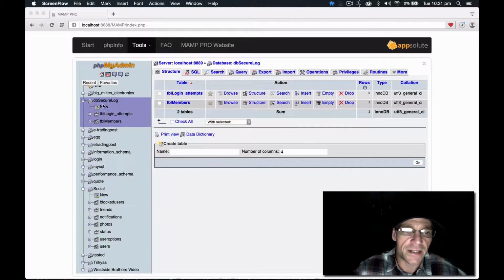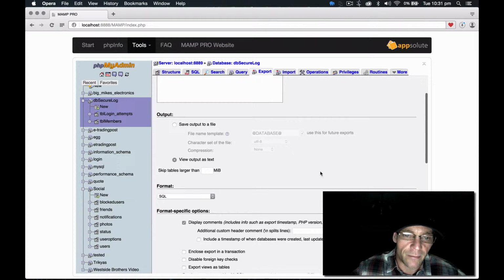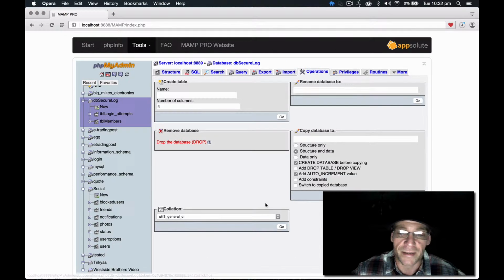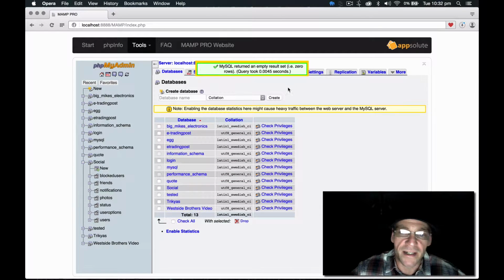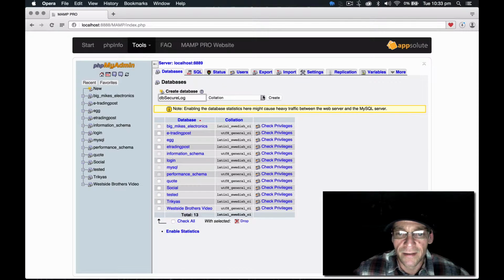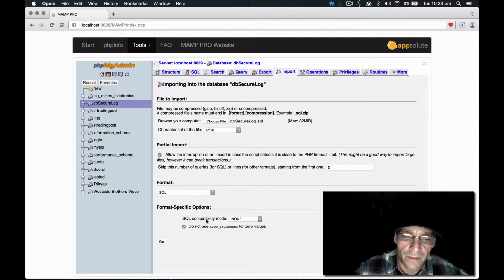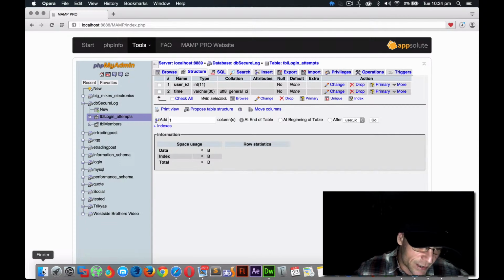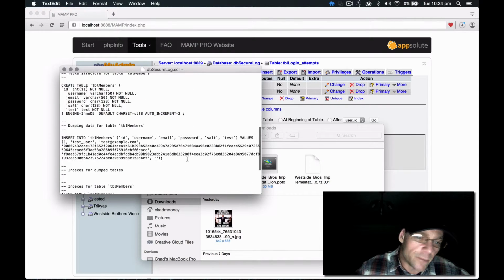SQL database dump